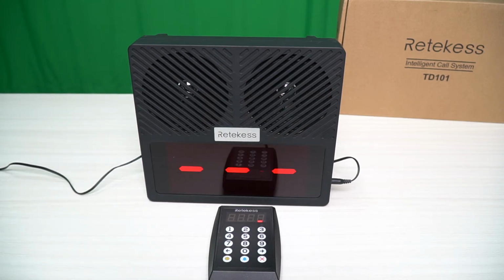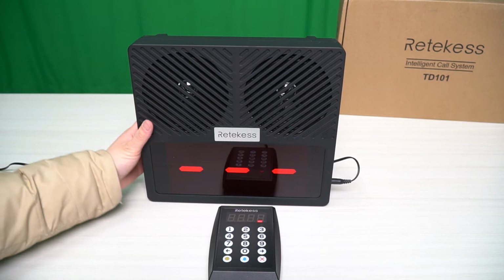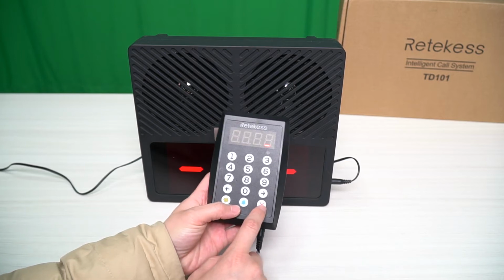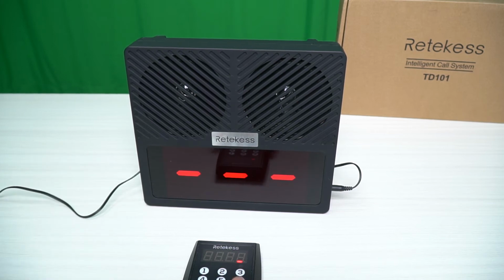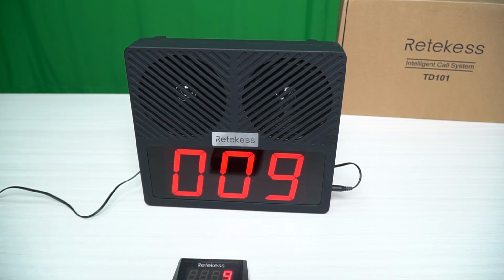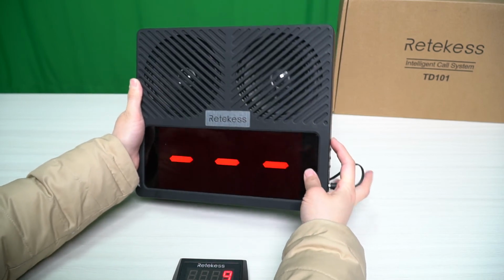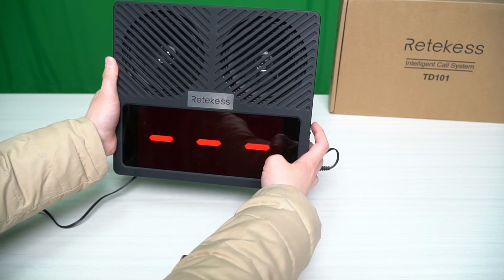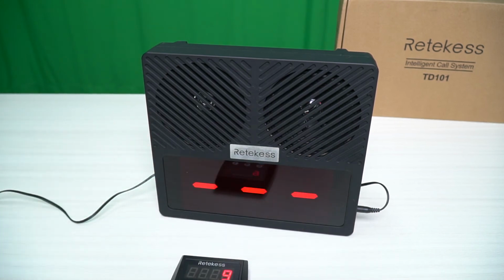Retekess TD101 Wireless Calling System Introduction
This video shows the details of the TD101 calling system, designs, performance, volume levels etc.